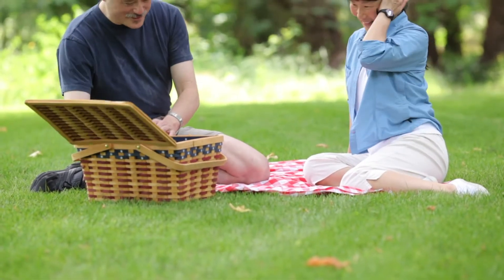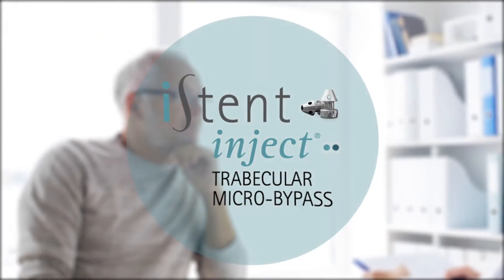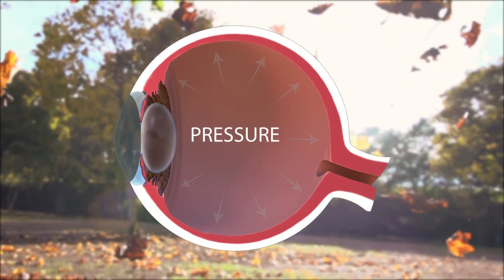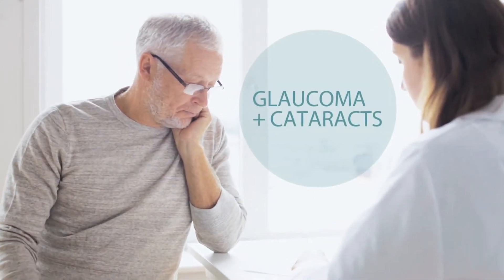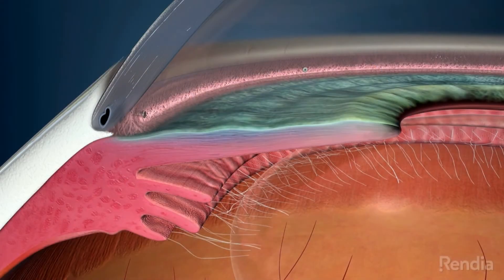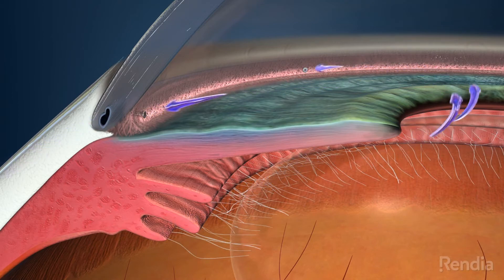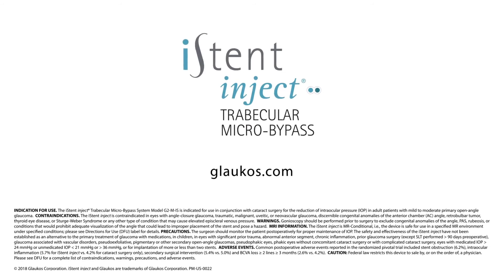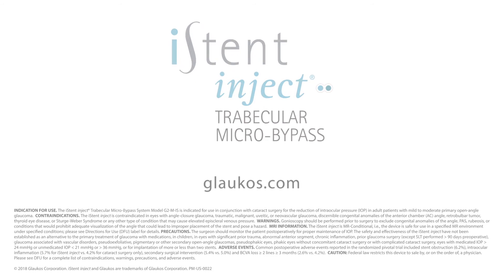Ravi Goel MD: Glaukos iStent inject Patient Video (Glaucoma and Cataract Surgery)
Glaucoma and Cataracts (Trabecular Bypass Stents)
Patients with cataracts and glaucoma have the opportunity to have a glaucoma procedure at the time of cataract surgery to help lower the intraocular pressure (eye pressure).  Here is an overview of the istent inject trabecular bypass stent for glaucoma.